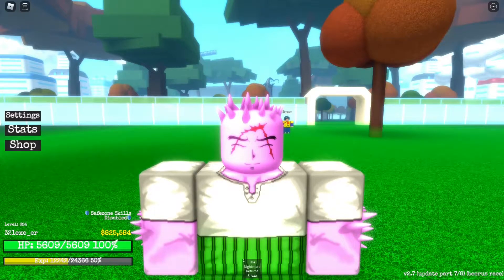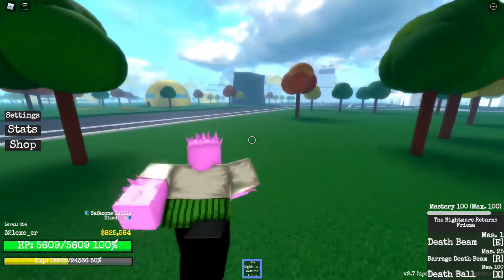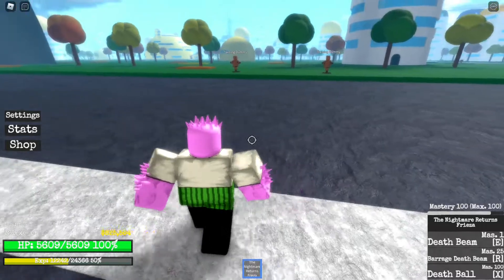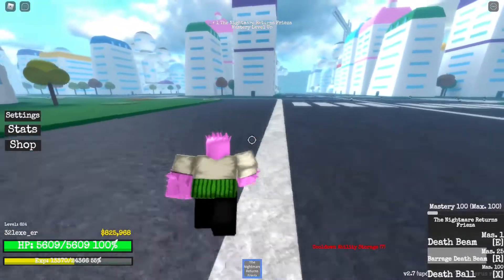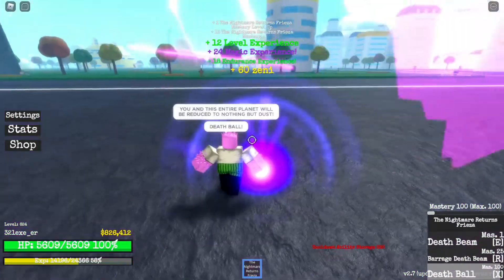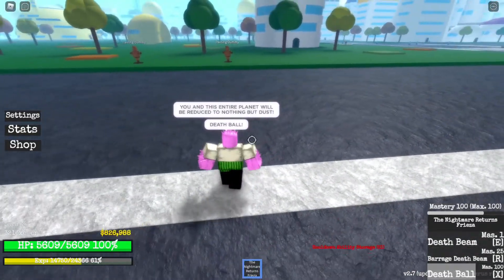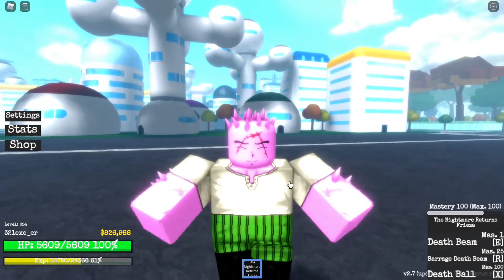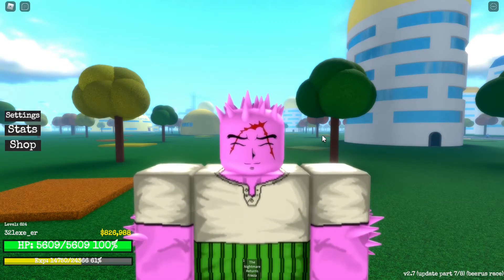THE NIGHTMARE RETURNS FRIEZA (TNRF) | Roblox Anime Rifts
Game: Anime Rifts